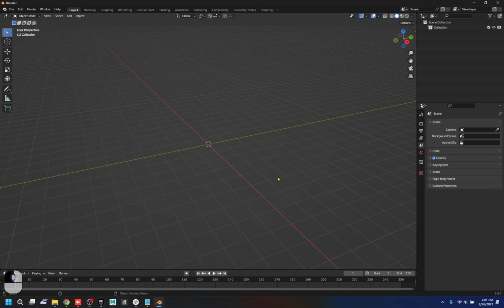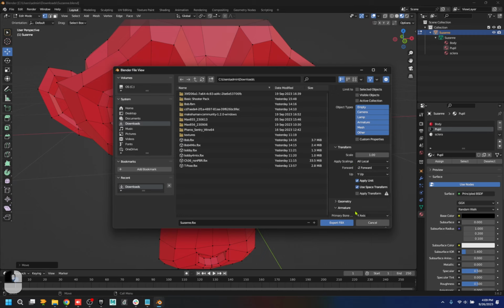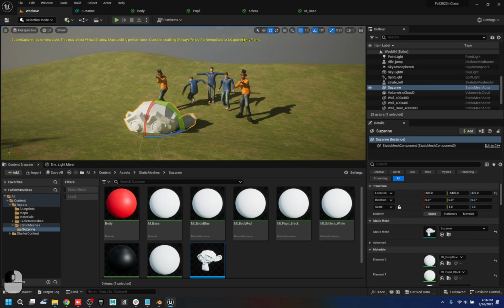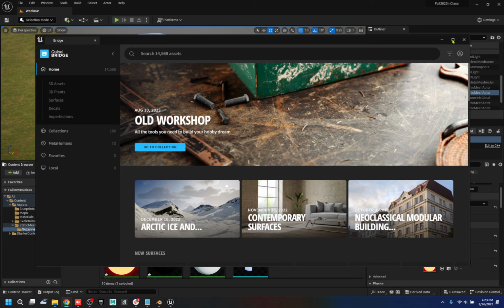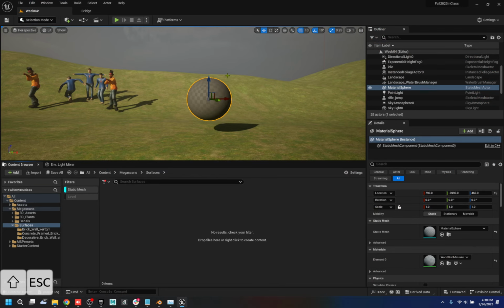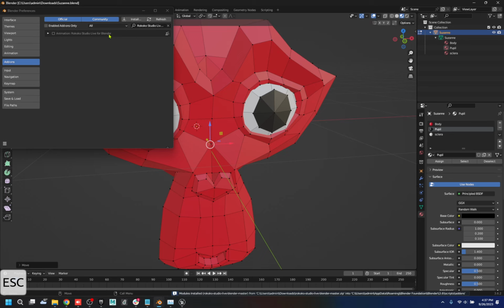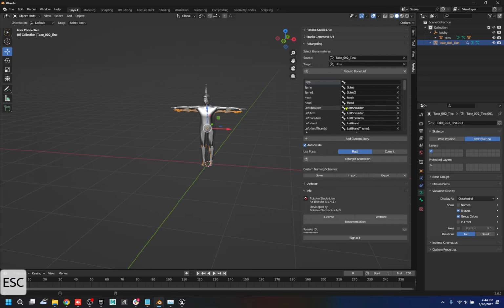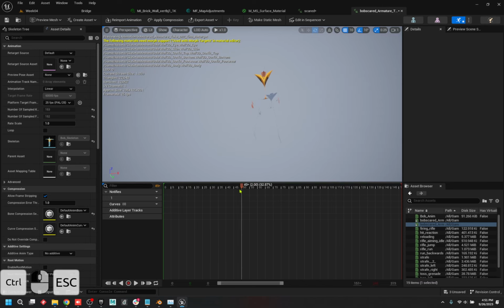Virtual Production Development Fall 2023 Week04 - Quixel